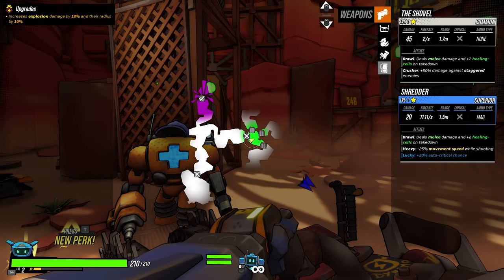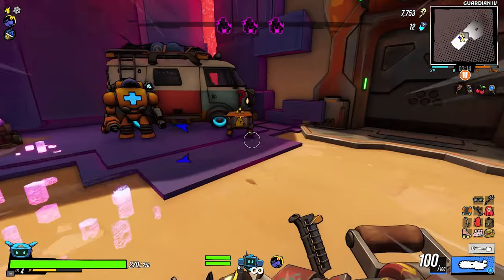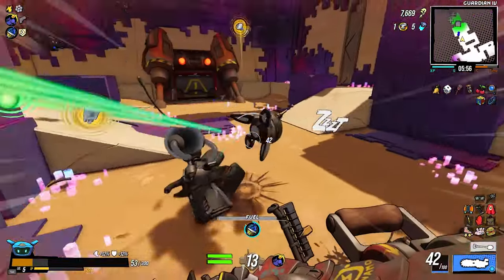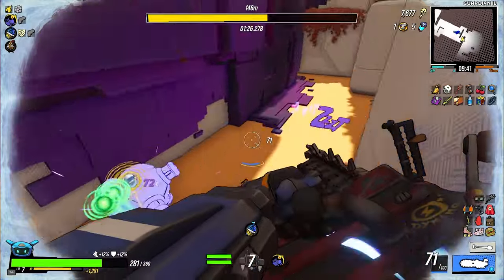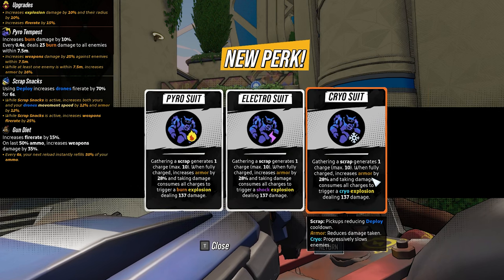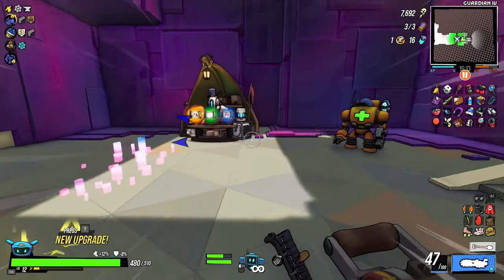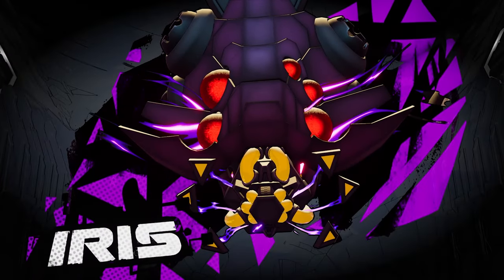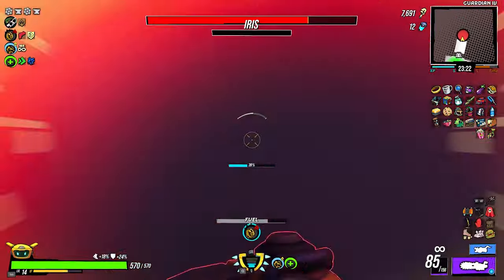Roboquest Shredder | ROBOQUEST Arsenal Odyssey Episode 49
Scariest weapon for me, I die everytime I pick it up. hahaha... but oh well, we did good!